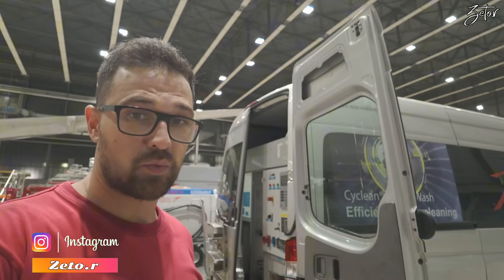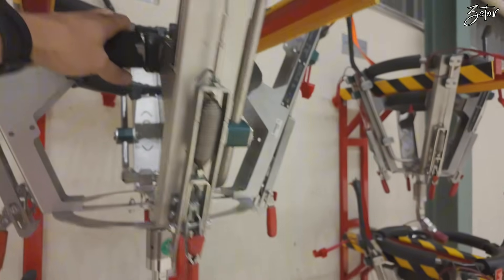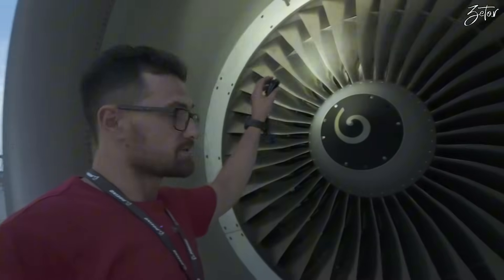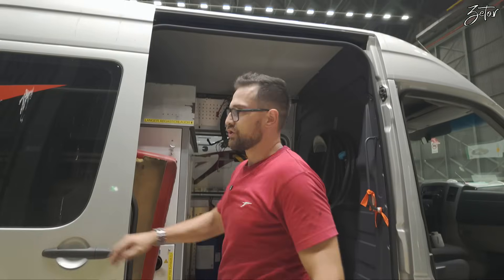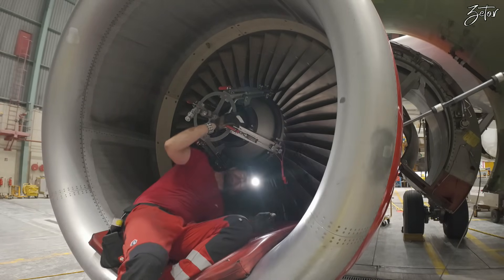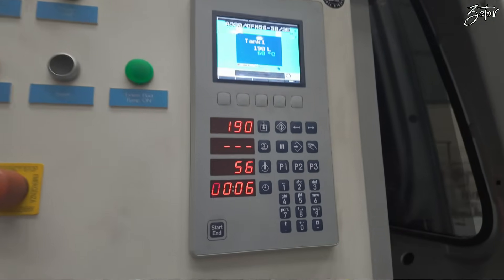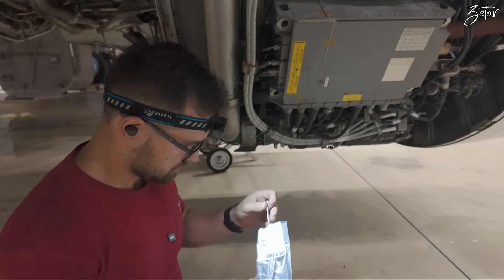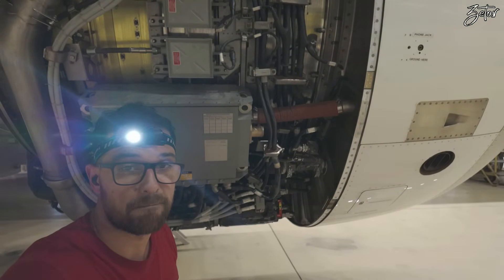How to perform engine wash on aircraft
Turbine engine compressor wash is the single most cost-effective maintenance procedure for any jet engine. Engine performance is affected by both gas turbine thermal efficiency and mechanical health of components. Since the compressor typically consumes 60-70 percent of power generated, compressor washing is critical to engine management.

Contamination in the compressor section leads to deteriorating thermal efficiency and causes reduced engine performance. Furthermore, damage to compressor blades caused by contamination can lead to engine failure. Routine compressor washing can dramatically improve engine performance, increase engine life cycles and lower operating costs. Thanks to our Cyclean this procedure is quick and easy.

———-Video content

00:00 -  Component explanation
04:00 -  why do we need to do it
05:31 -  Preparation of equipment
06:31 -  Preparation of aircraft
11:00 -  Wash
13:34 -  Return to service
09:10 -  Test of the system